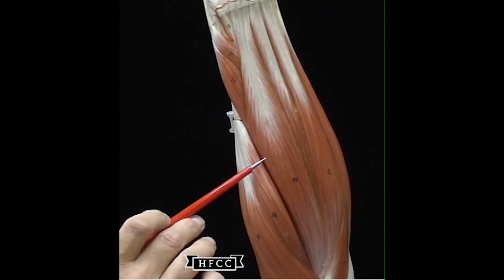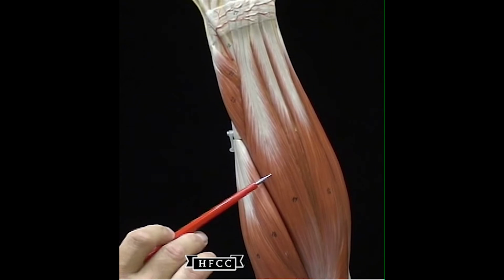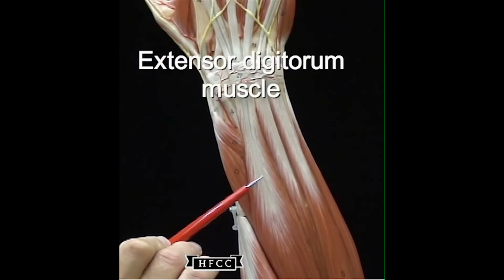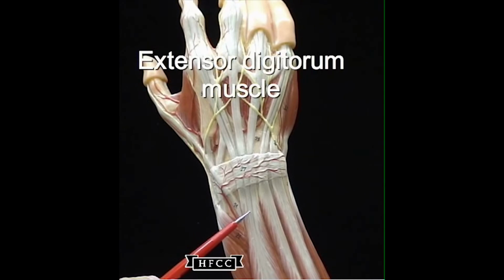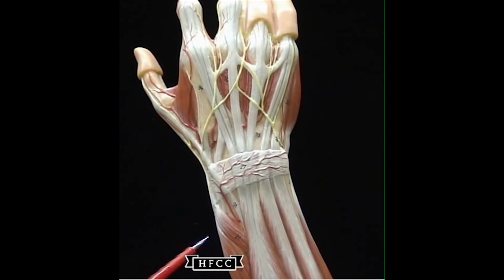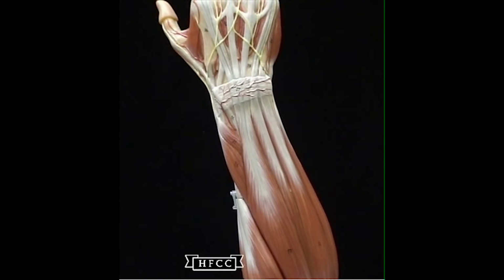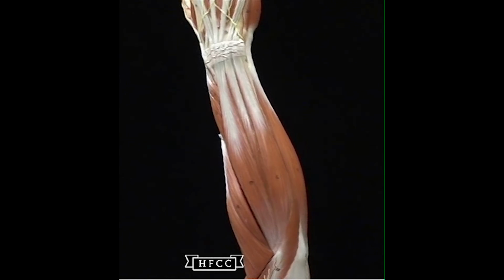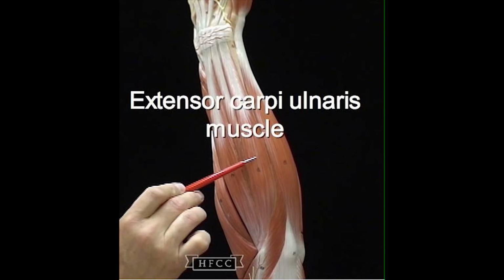Superficial forearm muscles on anatomical model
Anatomical model of superficial forearm muscles